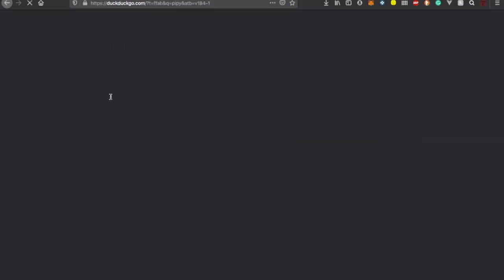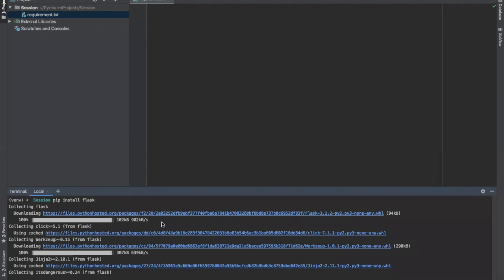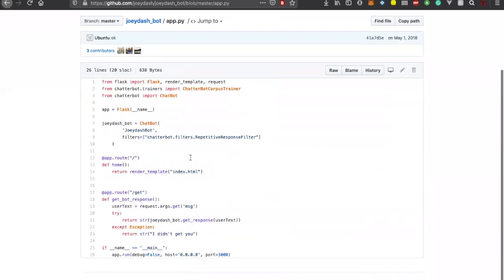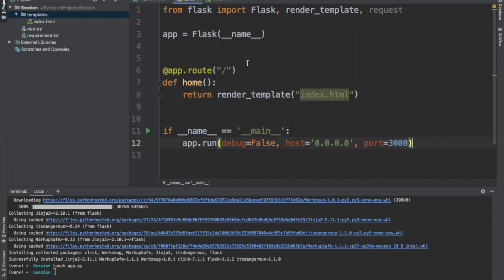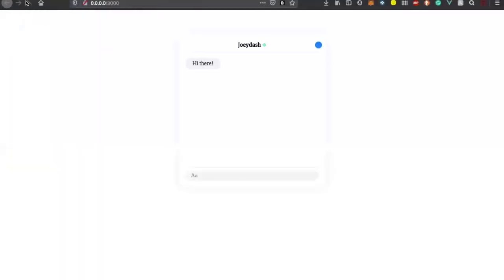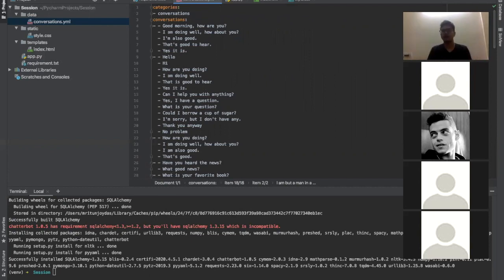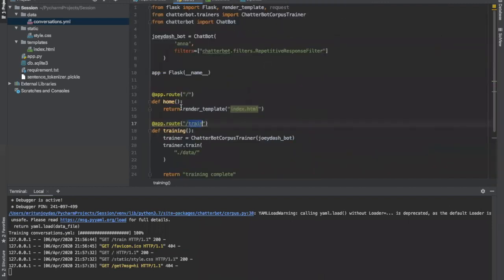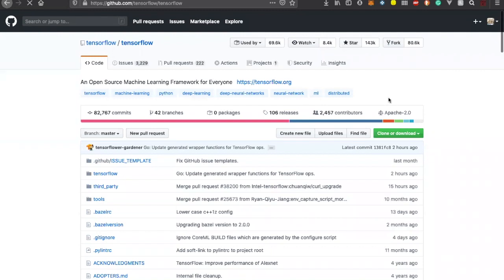#3 Flask and Chatterbot - Learn how to make your own chatbot